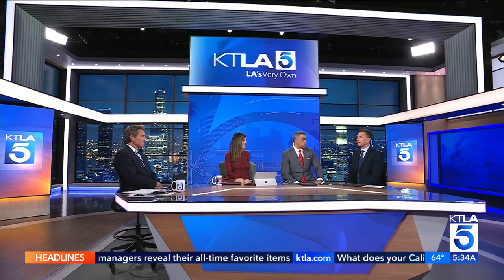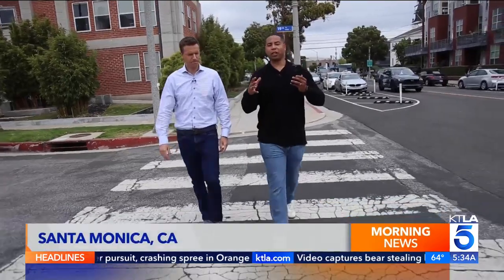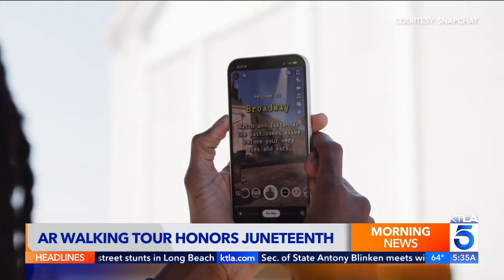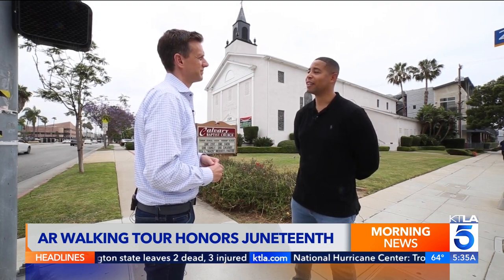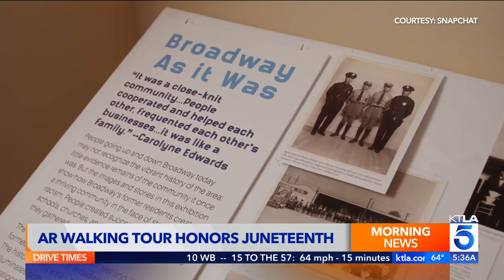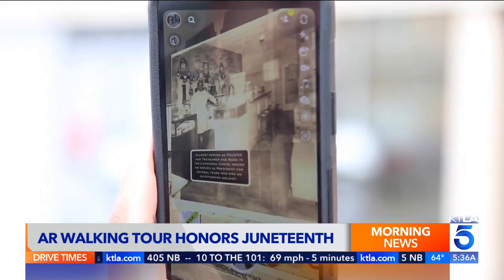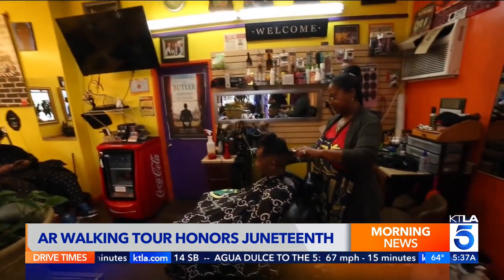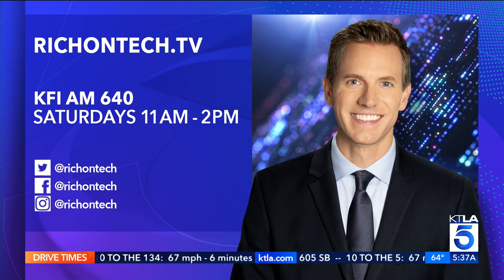Discover the hidden history of Santa Monica with new AR lens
Rich DeMuro reports on a new Snapchat AR walking tour called Broadway to Freeway.